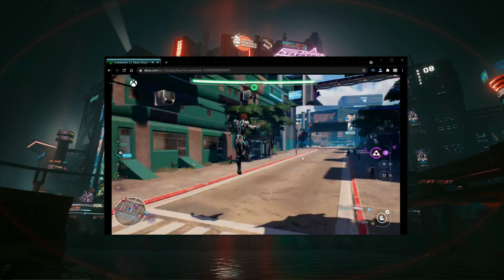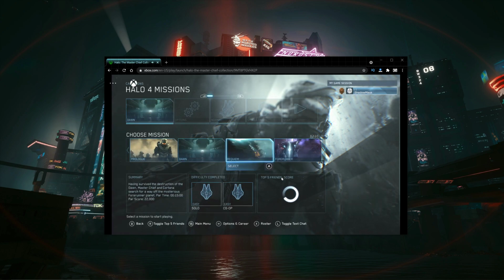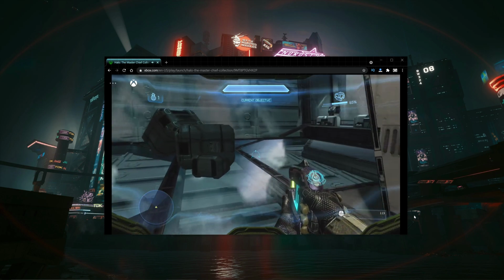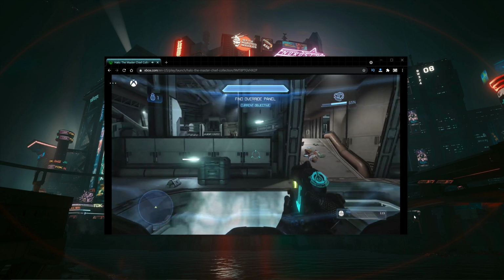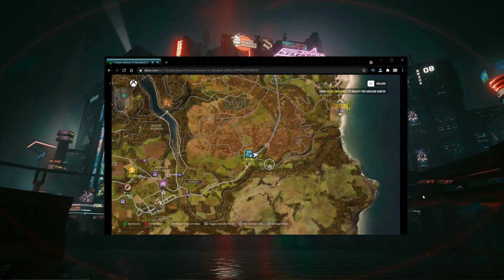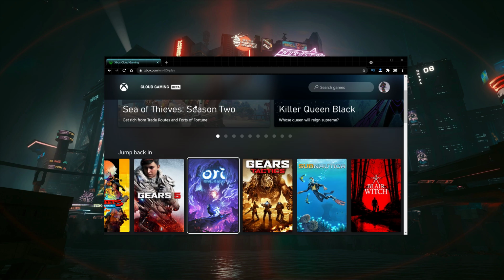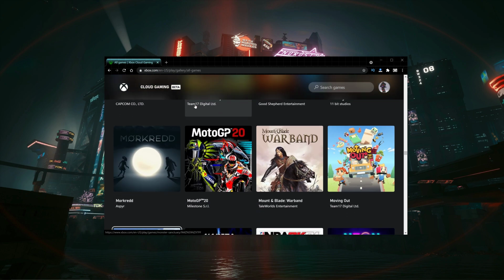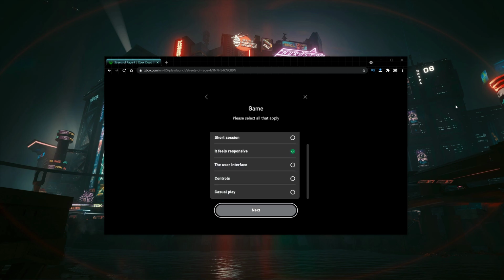Xbox Cloud Gaming PC Preview/Hands on Impressions (BETA)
We take a quick look at the Xbox Cloud Gaming PC Beta and play a few games and give our verdict on how it holds up. In this test we are using a 500 MB Internet connection wired. Also our controller is wired connected for the best possible experience. In general this is pretty decent, but some games fare better than others.

PC SYSTEM SPECS:

ASUS TUF OC RTX 3090 , i9 9900K CPU, 16 GB DDR4 RAM, Win 10 64 Bit OS.